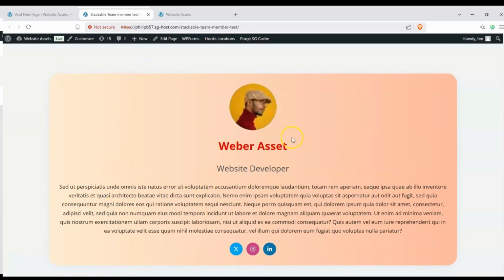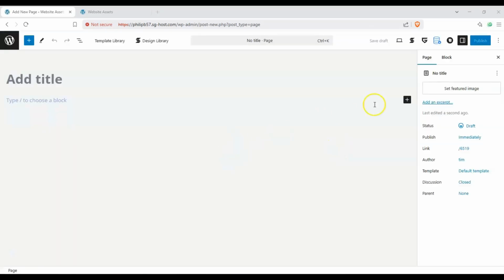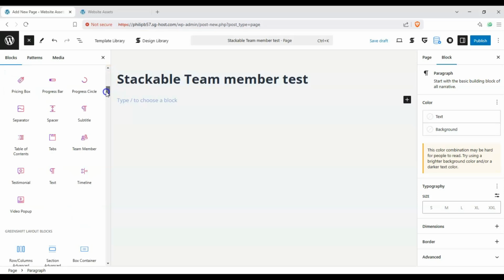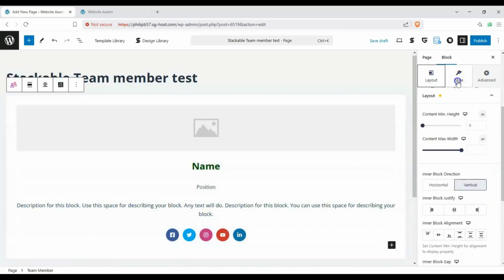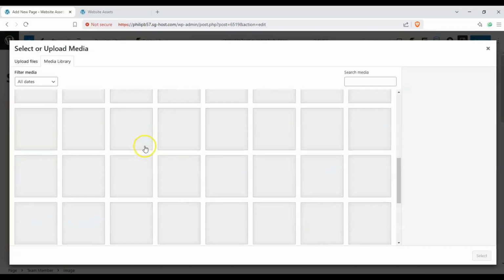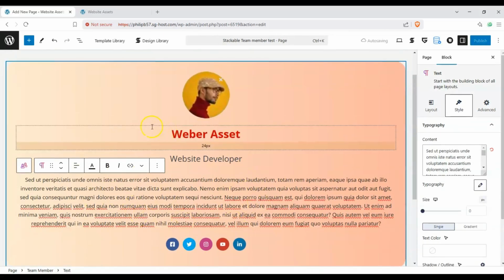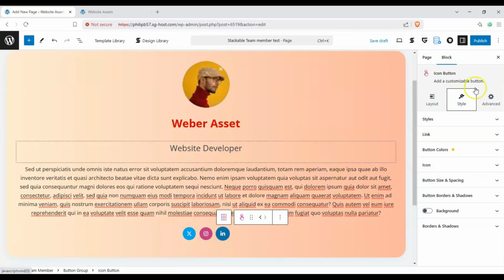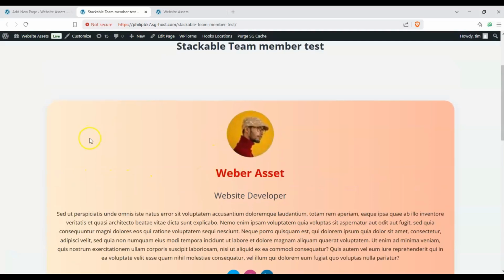Stackable Blocks: Team Member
Showcase your team with style using Stackable's Team Member block! Learn how to create professional and visually appealing team member profiles on your WordPress website with the Stackable plugin. This tutorial covers everything from adding the Team Member block and adding member photos, names, and titles, to customizing the social media links, descriptions, and overall appearance (styles, colors, layouts). Discover how to effectively introduce your team and build trust with your audience by presenting your team members in a polished and engaging way. We'll explore the various customization options available in Stackable, empowering you to create team member sections that perfectly match your website's design and brand. Stackable users and anyone looking to showcase their team or staff welcome!